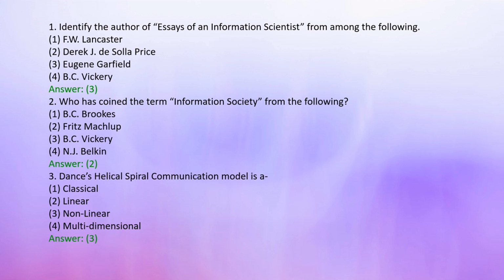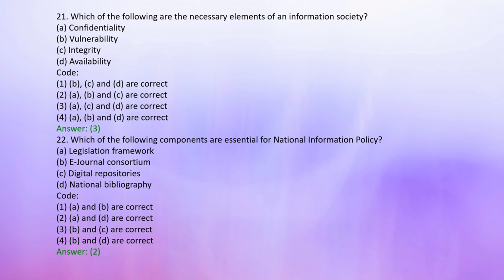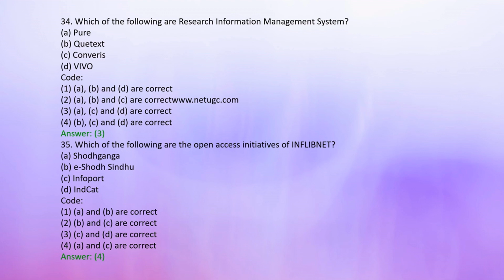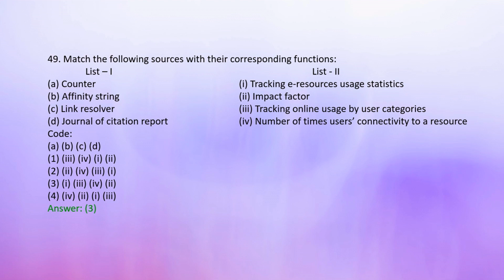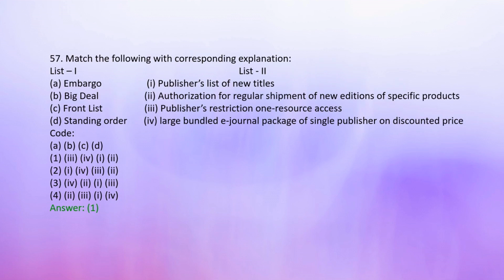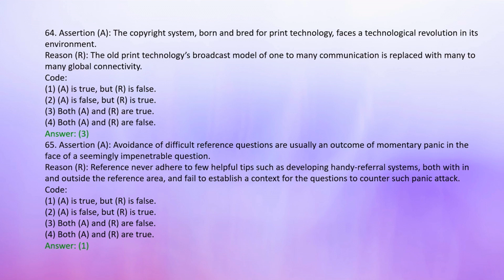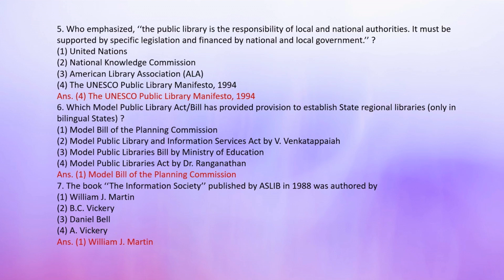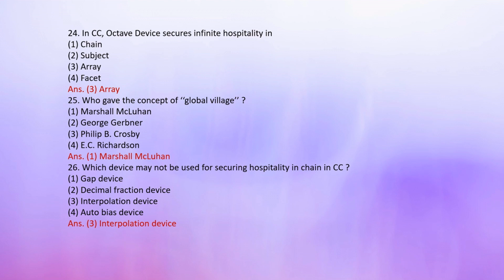Previous years Solved Papers on UGC NET NVS KVS | Part-1| Practice Sets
Previous years Solved Papers on UGC NET NVS KVS Part-1

Welcome friends
I am Moumita Roy Hazra M.A., MLIS, NET-2016. You will get current topics, information and knowledge about Library and information Science  through this Channel.
AimLIS presenting you very relevant Topic "Previous years Solved Papers on UGC NET NVS KVS Part-1".This video will include solved papers on UGC NET (2017), NVS(2022) and KVS(2018). This video will be very important for all other Competitive Exams on Library and Information Science .